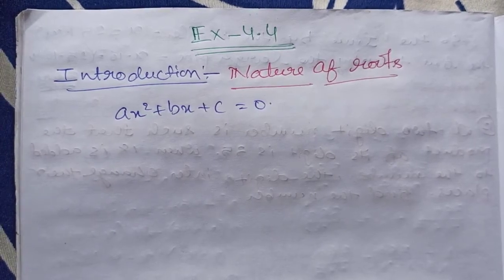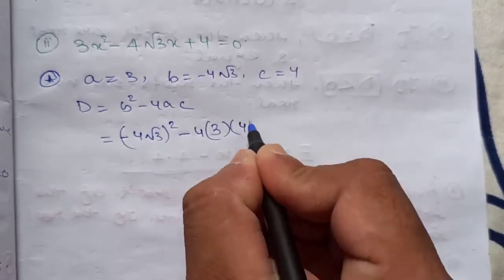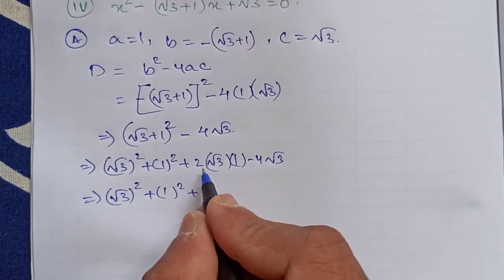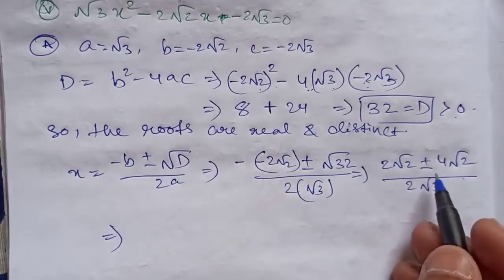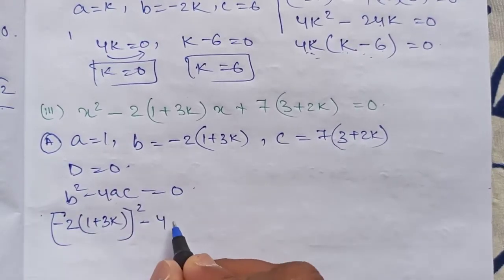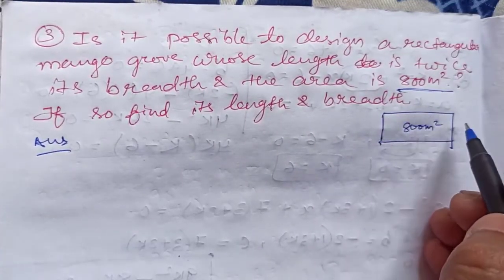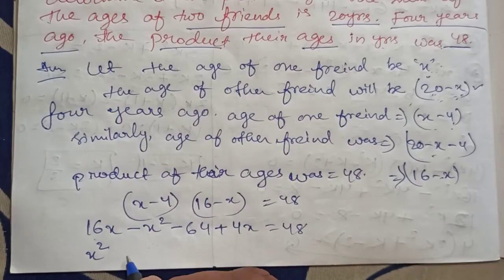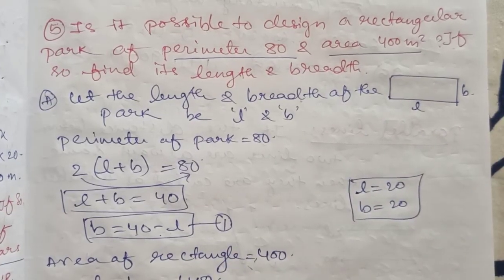Quadratic_Equation..QUADRATIC EQUATION.Chapter 4.Exercise 4.4 class 10th NCERT.